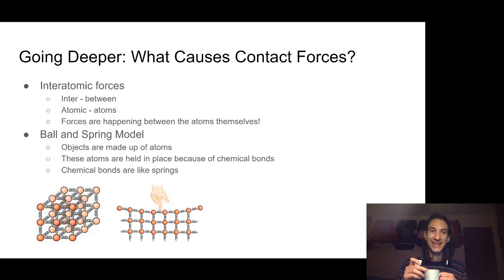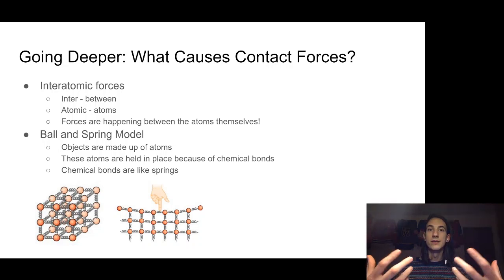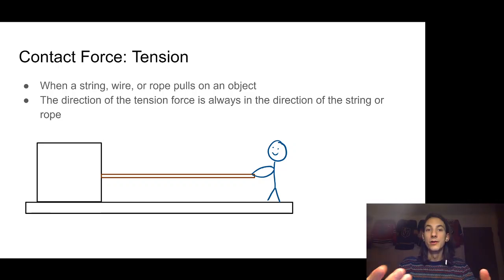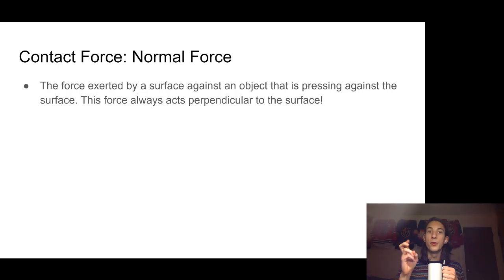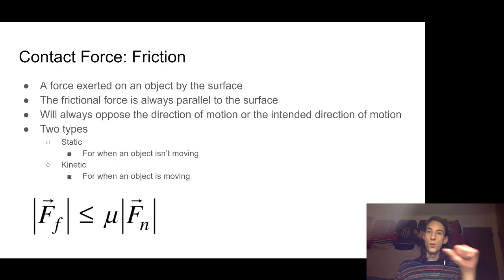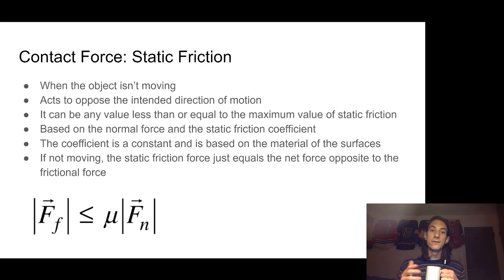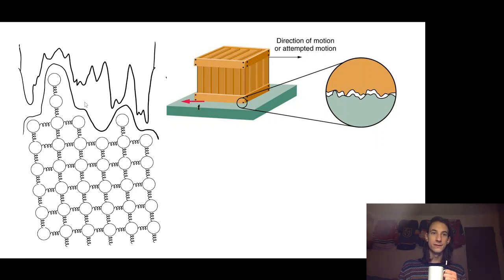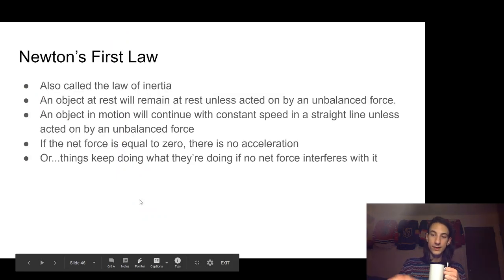Part 3 Contact Forces 4/15